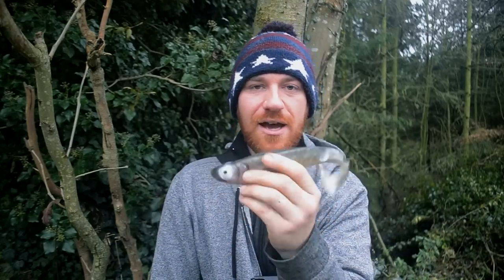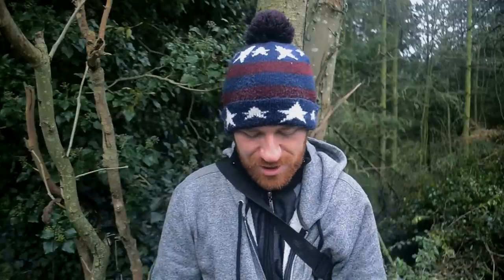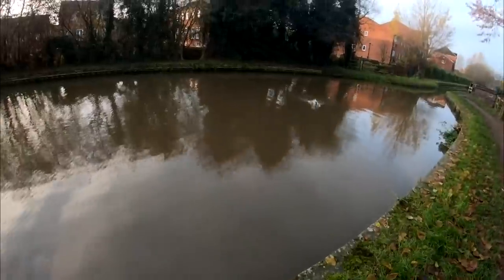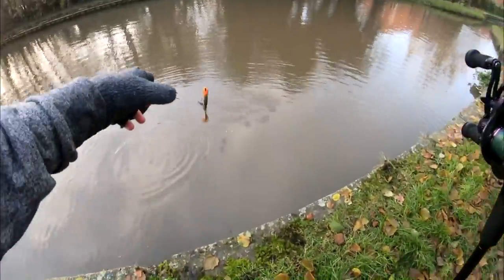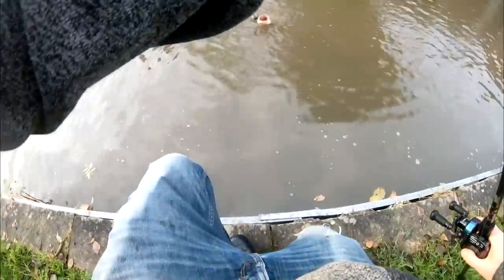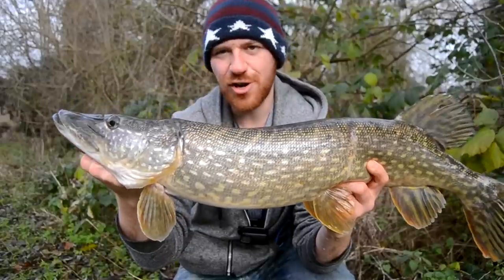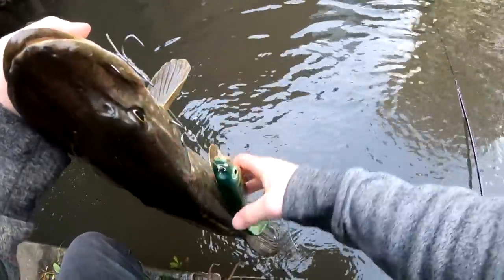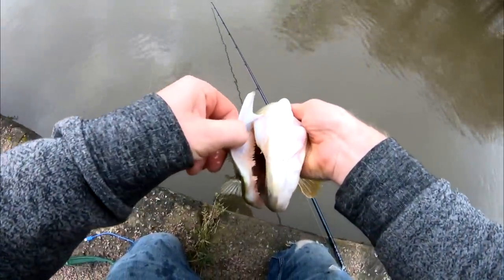Pike CRUSH Big Swim Baits In This Murky Water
In this video i target fat pike on my local canals using large swim baits and a new heavy lure setup. I get some awesome takes and details to my setup are in the video Hope you guys enjoyed this video please feel free to check out the links below to the tackle used and my other social media.